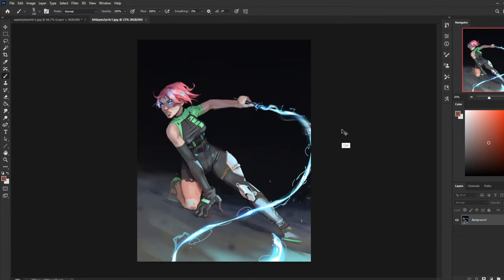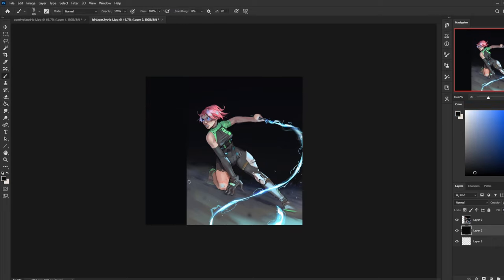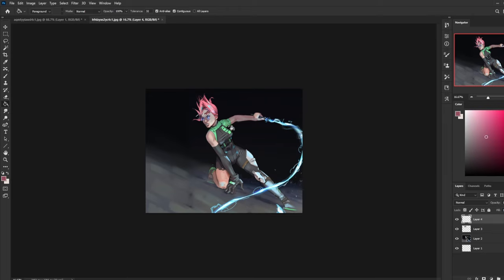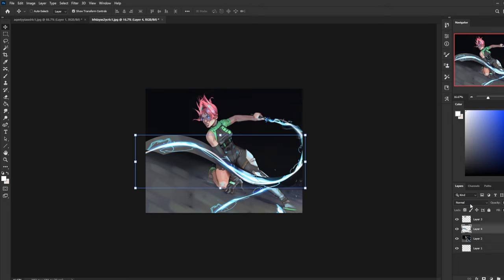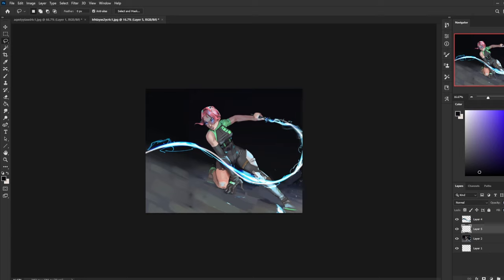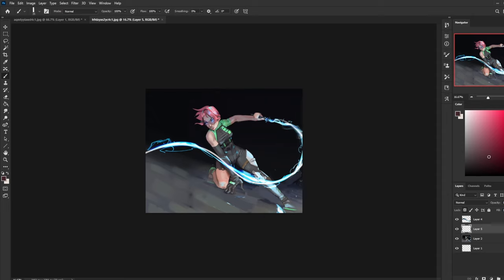Blitz critique hour -- Two pieces, small changes, BIG results!